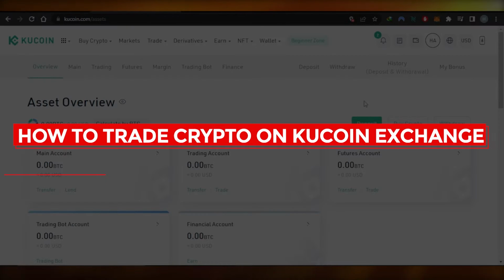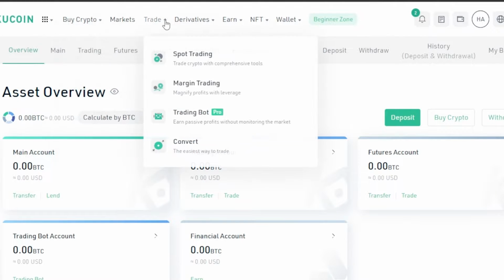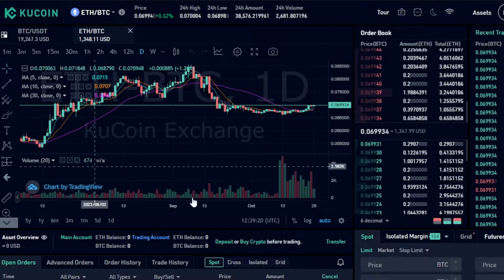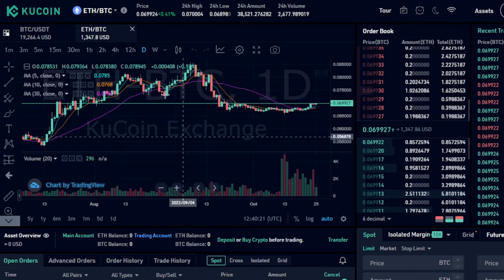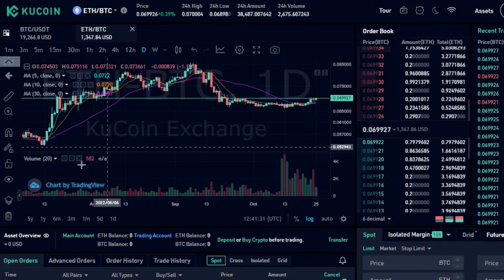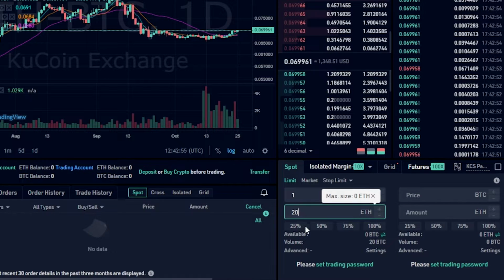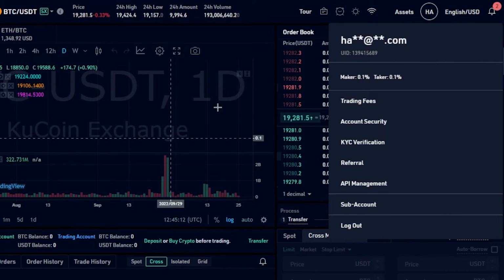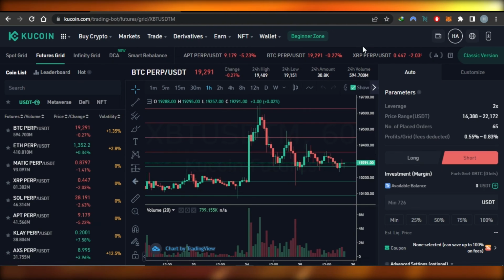How To Trade Crypto On KuCoin Exchange - 2025 Tutorial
In this video I show you How To Trade Crypto On KuCoin Exchange. This is super easy and learn to do it in just a few minutes by following this helpful tutorial.